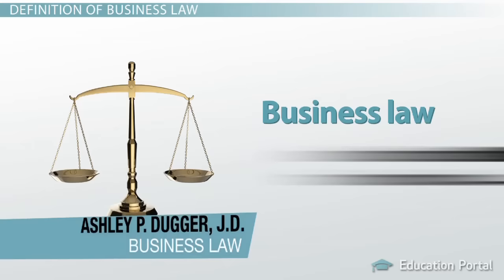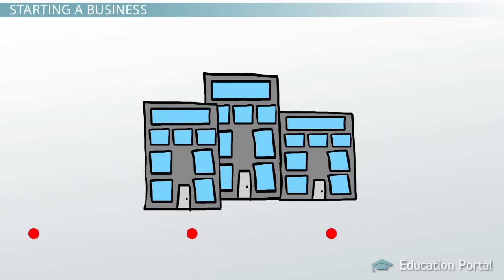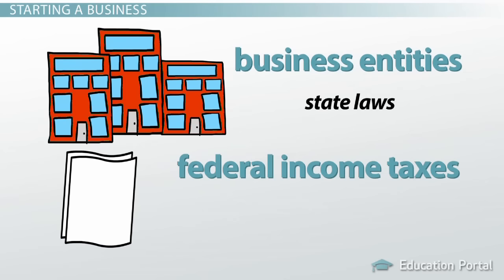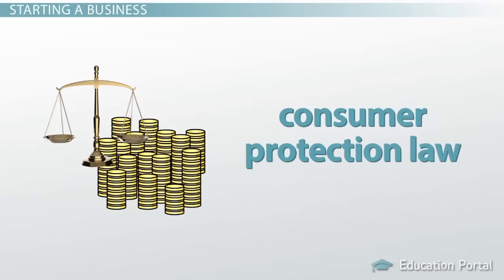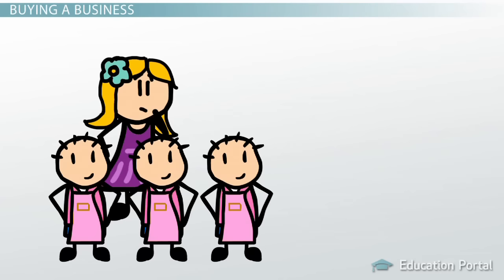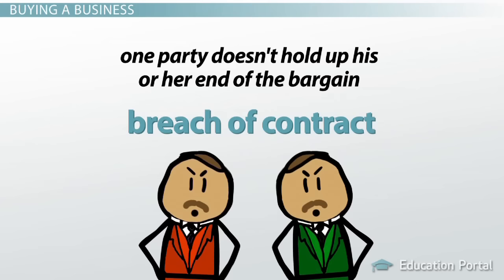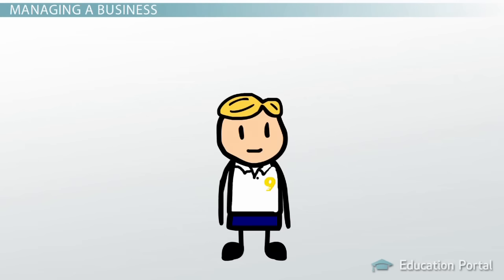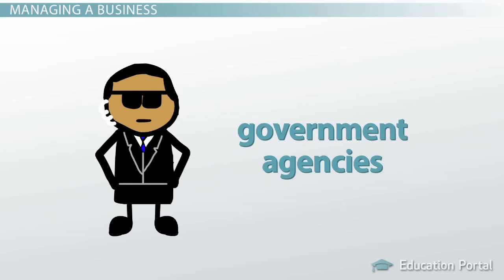What is Business Law: Definition and Overview